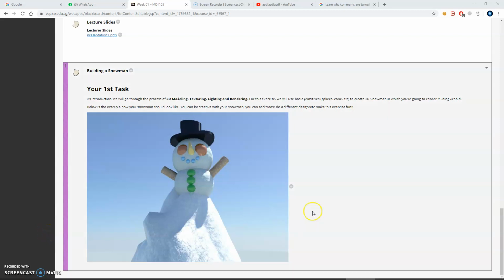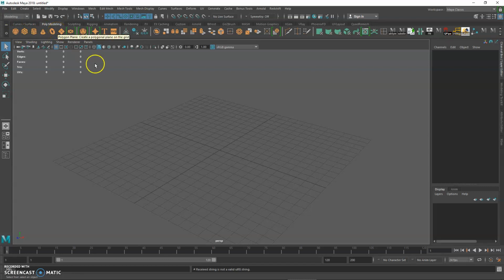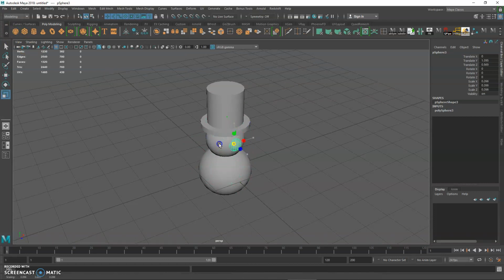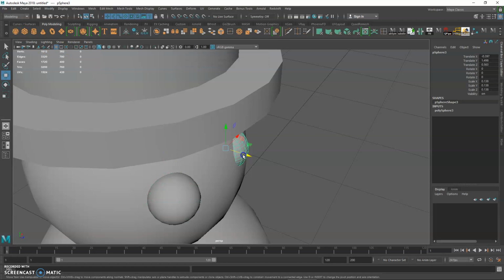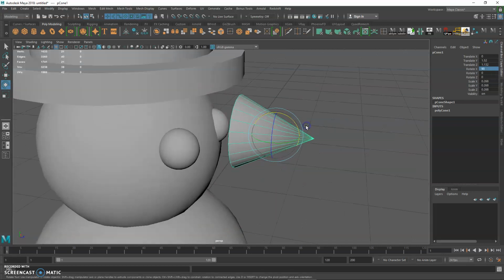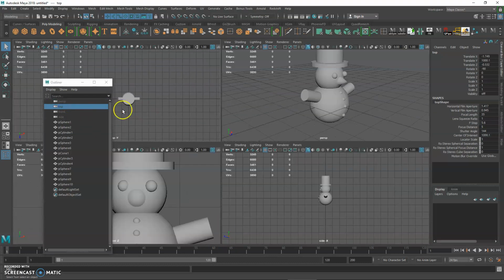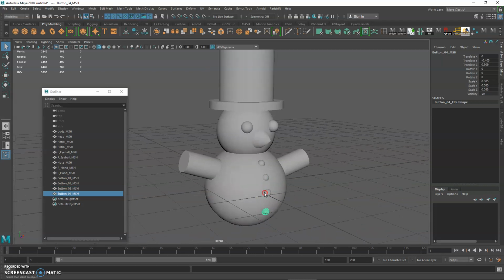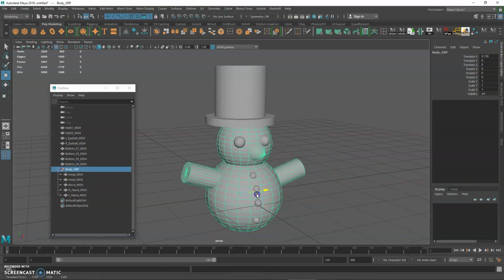01 Snowman Modeling